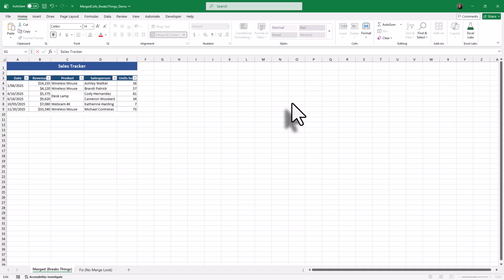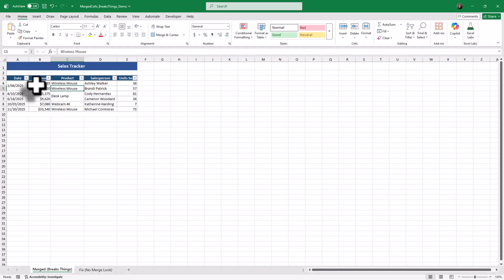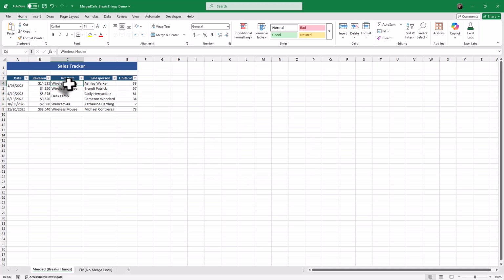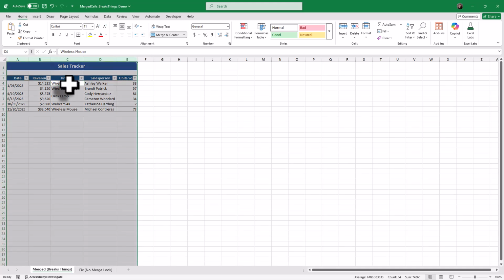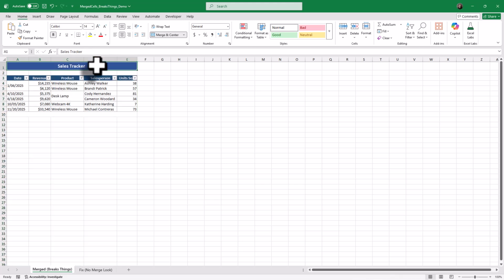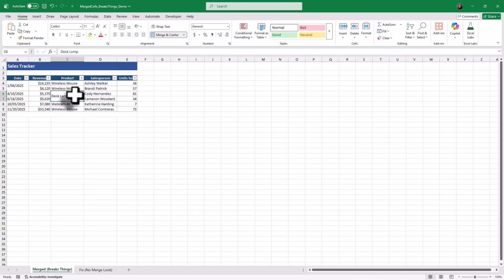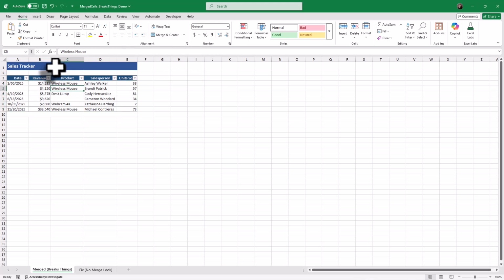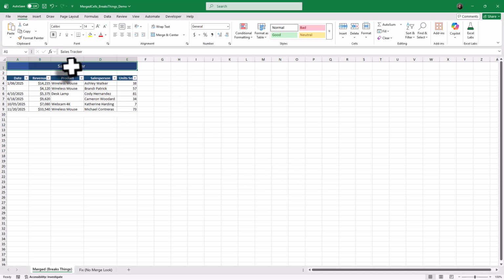Stop Merging Cells in Excel! | Everyday Office